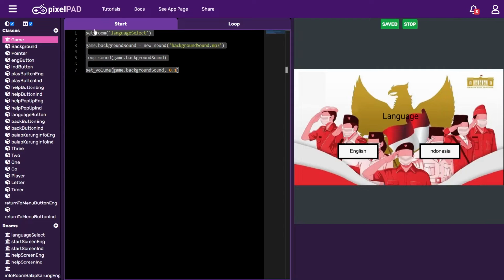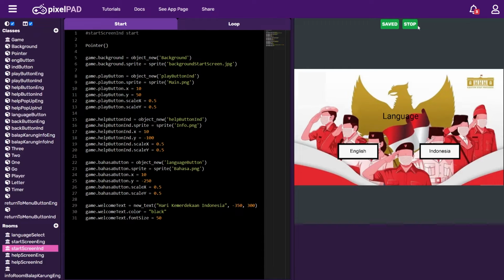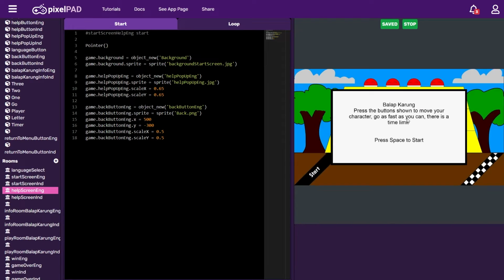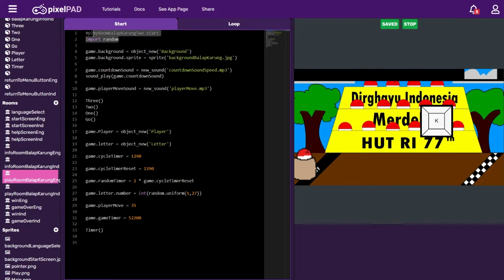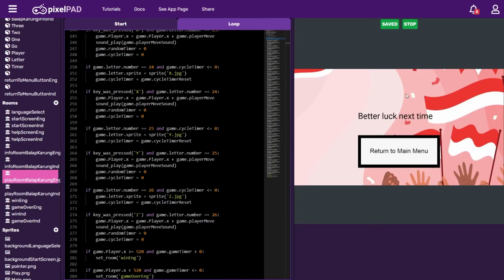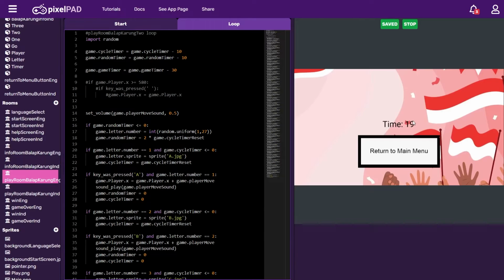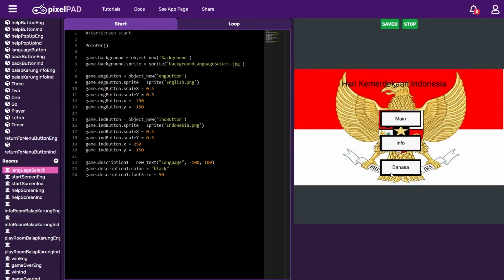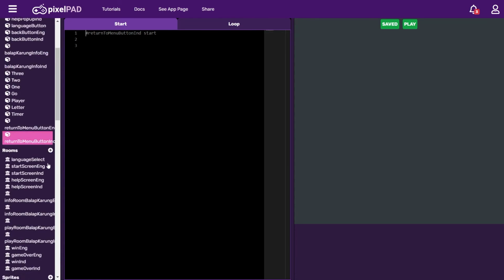Project Presentation - PixelPad Python Game Competition - Wilson (Independence Day Minigames)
Project Presentation - PixelPad Python Game Competition - KodeKiddo 2022